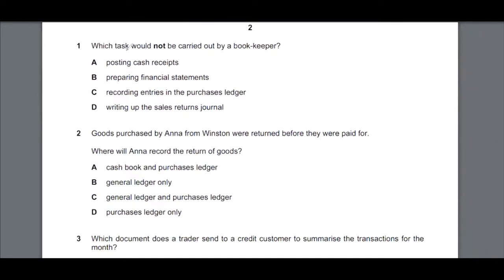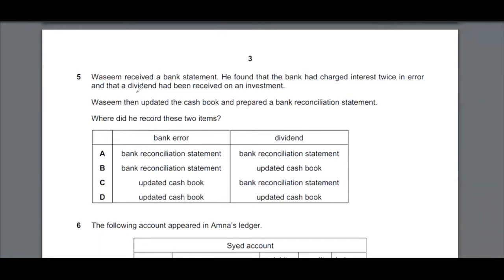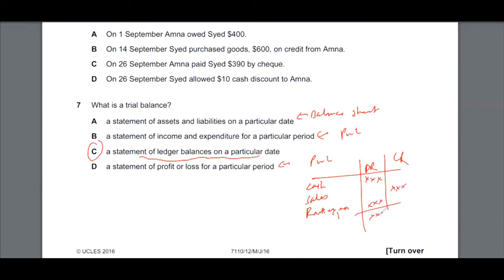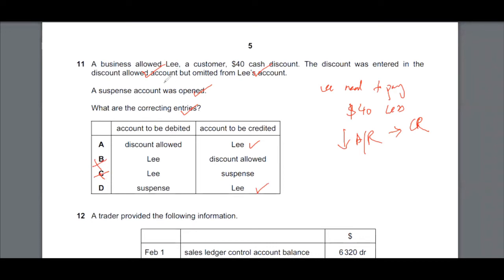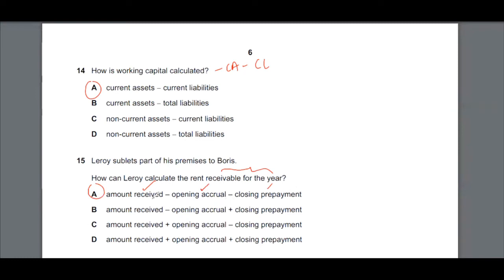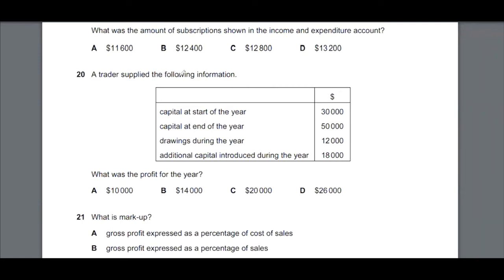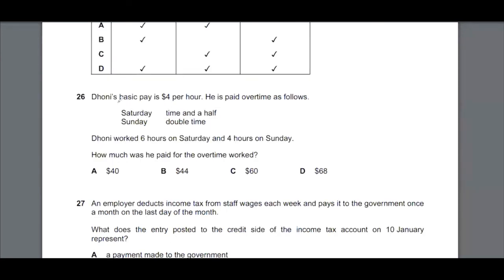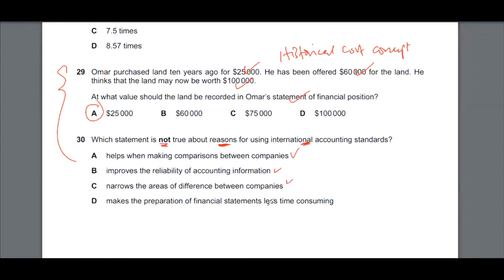GCE 7110 (7707) Accounting May/Jun 2016 Paper 12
In this video we'll analyze and solve the GCE (O level) Accounting paper 12 from May/Jun 2016.